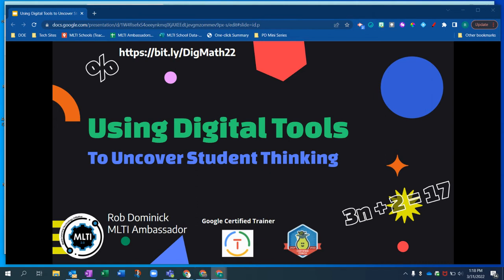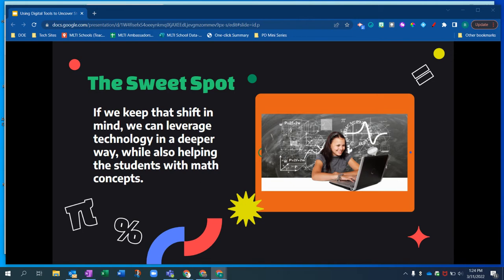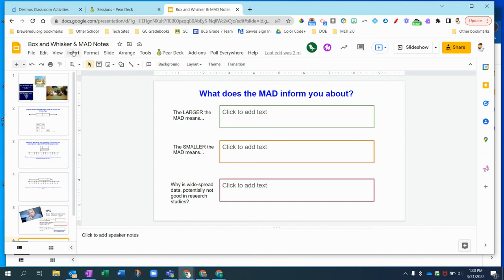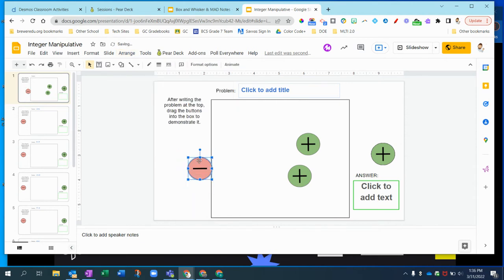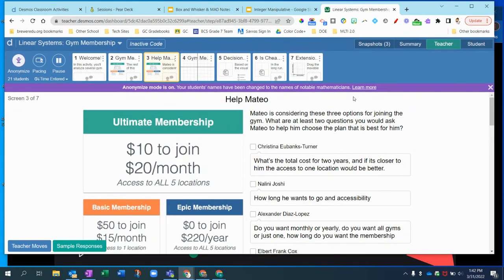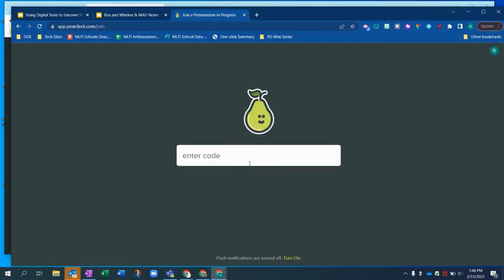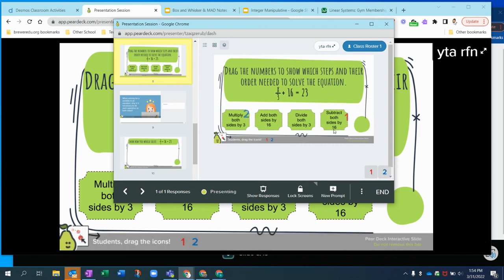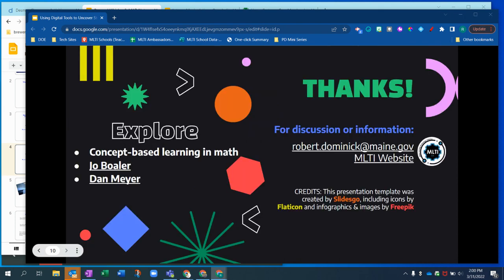Using Digital Tools to Uncover Student Thinking in Math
A discussion about the best practices and suggested resources that allow you to get the most out of eliciting student thinking in math class.